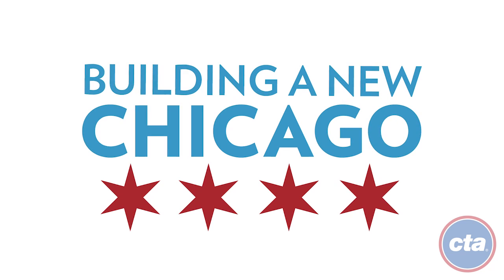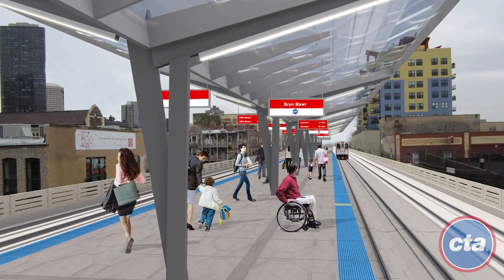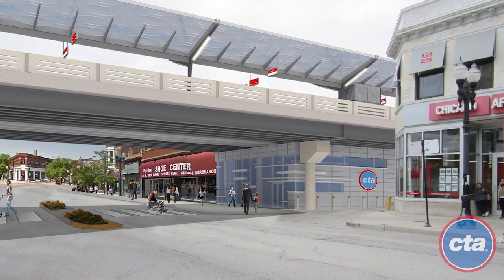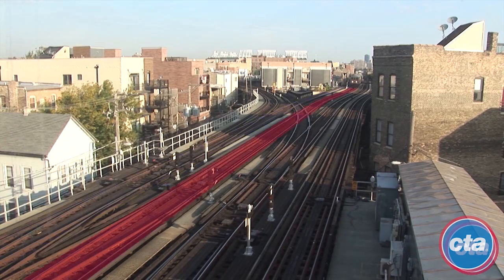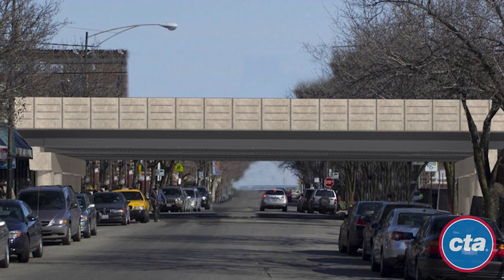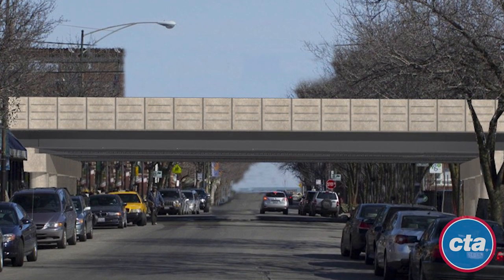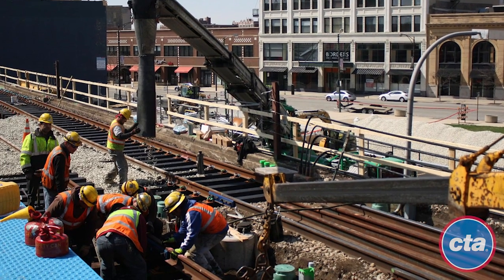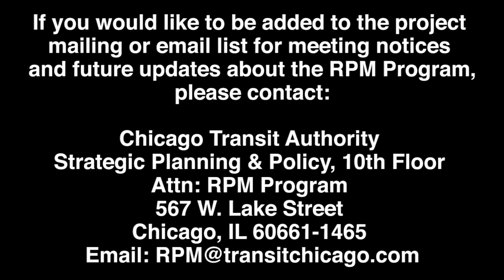CTA: Red & Purple Modernization (RPM) - Phase One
This video provides information on the Chicago Transit Authority (CTA) Red and Purple Modernization Program Phase One improvements. CTA is undertaking a major new initiative to completely rebuild the northern portion of the Red Line (Belmont station to Howard station) and the Purple Line (Belmont station to Linden station). A massive, multi-stage project scheduled to be completed in phases, RPM would deliver all the benefits of modern service and infrastructure when it is completed.